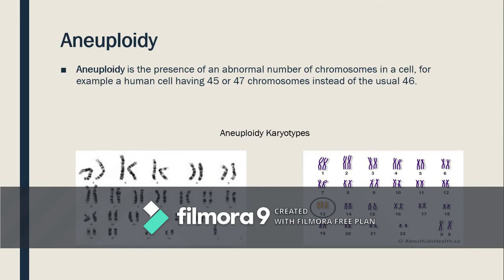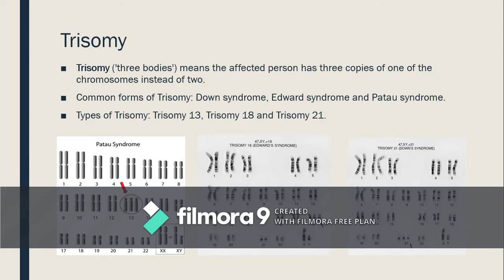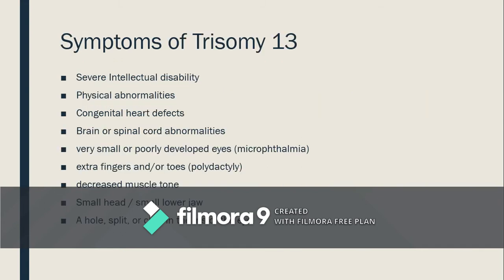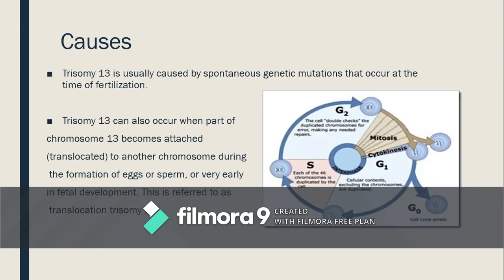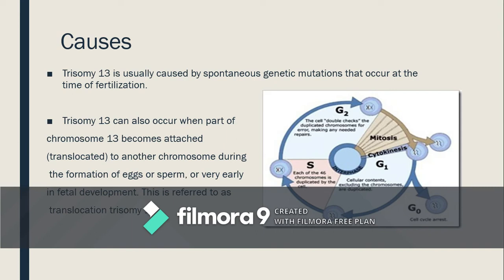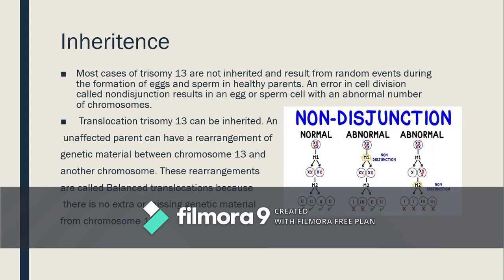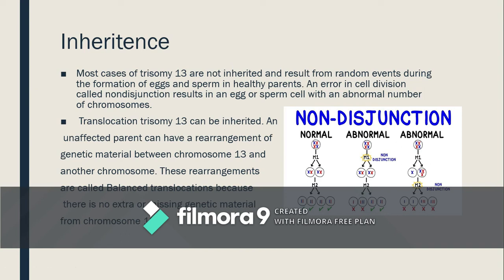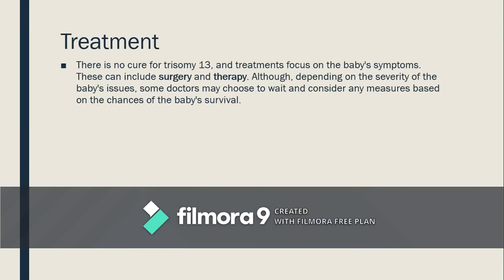Trisomy 13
School E-portfolio task